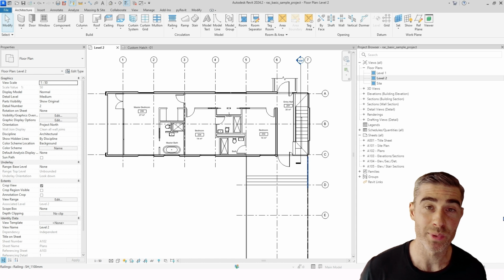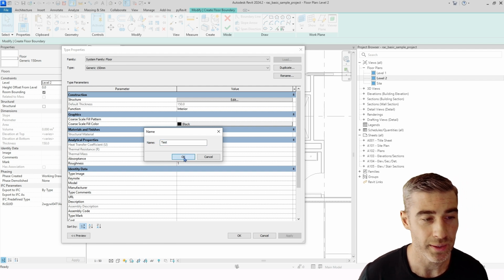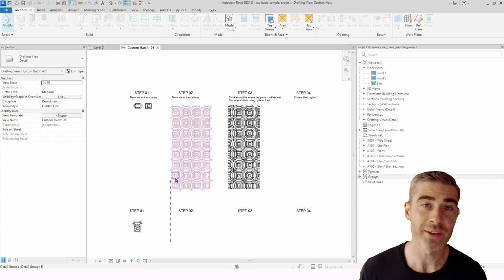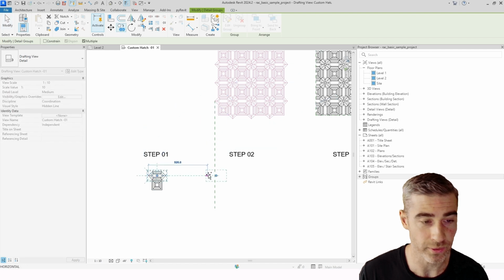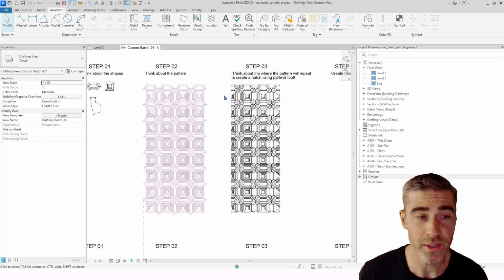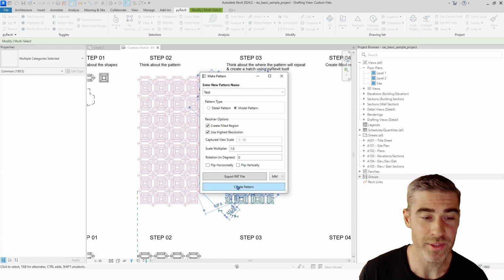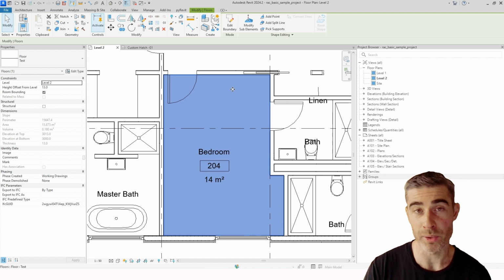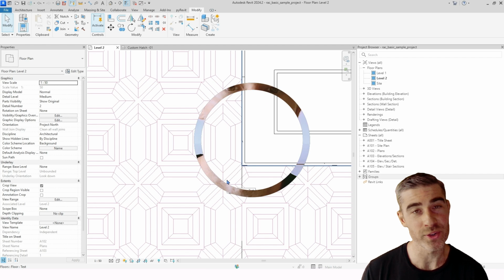Revit Floors & Patterns With pyRevit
Creating patterns in Revit used to be tedious and horrible. You had to manually enter values in a text file. you don't need to waste your time anymore. The amazing pyRevit plugin lets you create patterns with just a few click!!

In this Revit tutorial I'm going to show you how to create a floor in Revit + show you how simple it can be to create custom patterns within Revit.